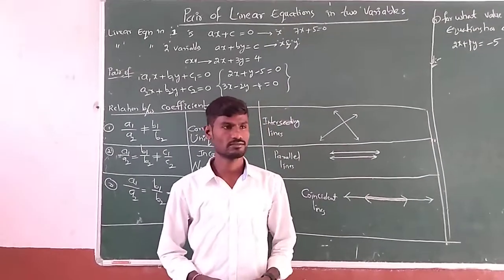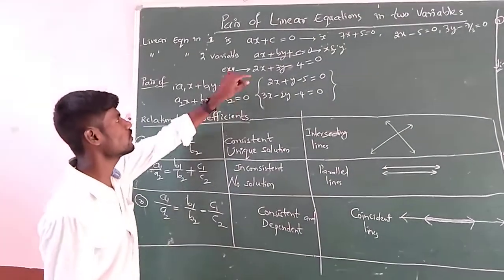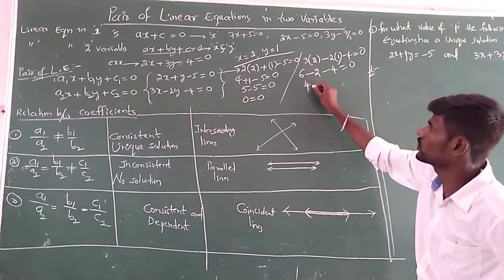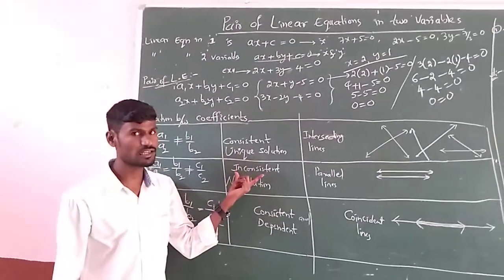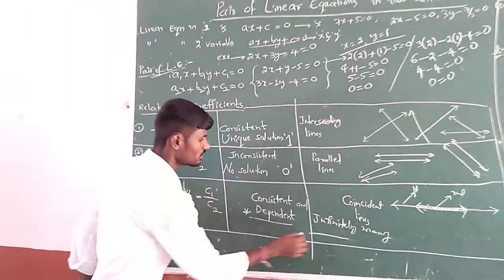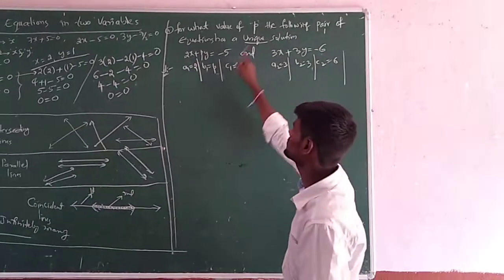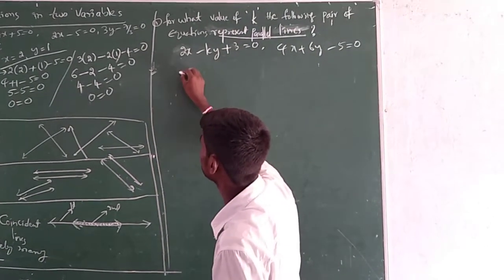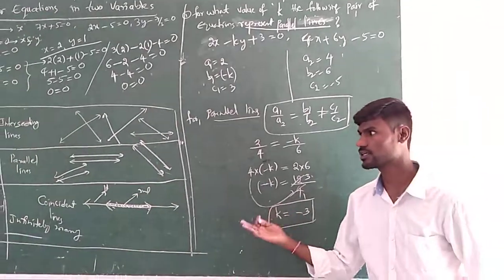Pair of Linear Equations in two Variables-Consistent,Inconsistent and Dependent(part-1)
Consistent, Inconsistent & Dependent